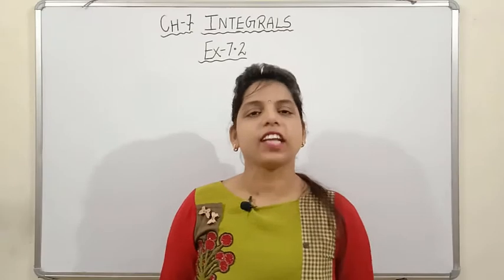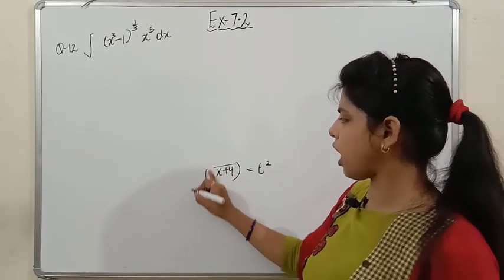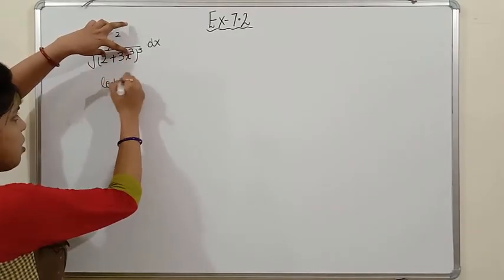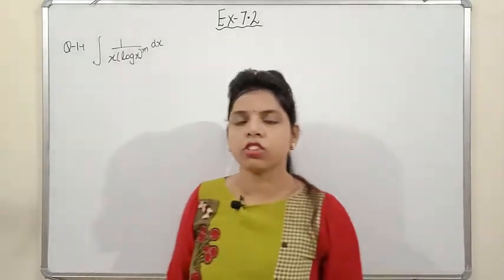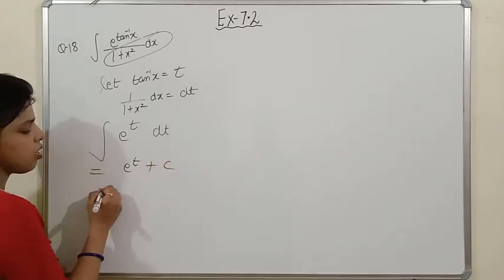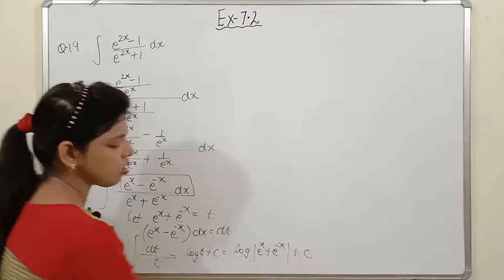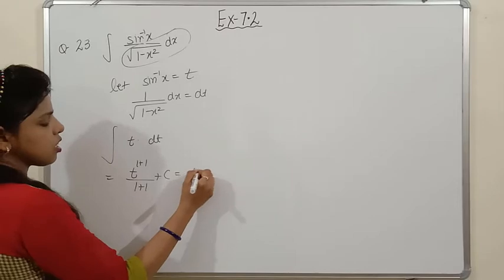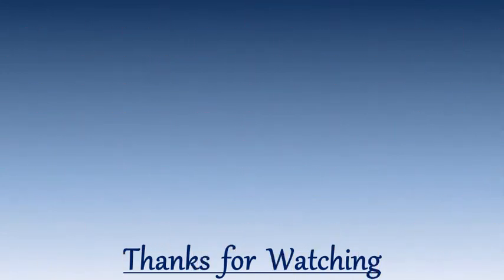Class 12 Integration Chapter 7 Ex 7.2 NCERT (Question 10 to 25 with easy explanation) Lecture 4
Class 12 Integration Chapter 7 Ex 7.2 NCERT (Question 10 to 25 with easy explanation).
This video lecture will help you to solve the further questions of  exercise 7.2 (Question 11 to 25) so watch this video completely.

For more videos related to Introduction of Integration and other exercise of CH-7,  click on the following link:

To understand the basic and solution of exercise 7.1 NCERT class 12 then please click on the following link: